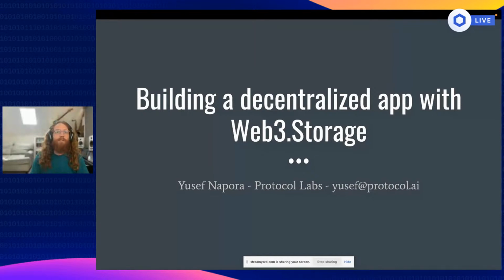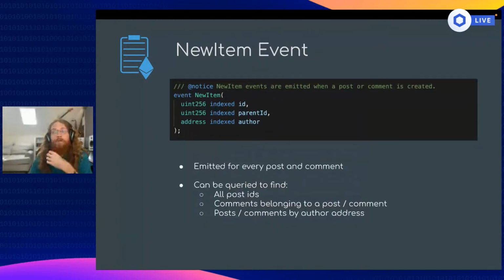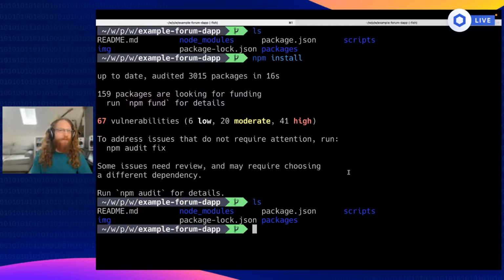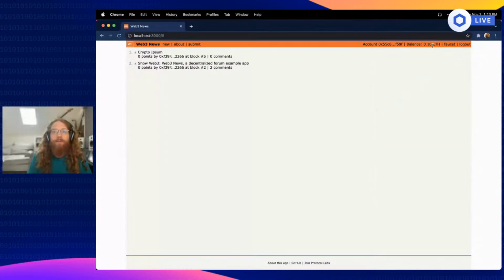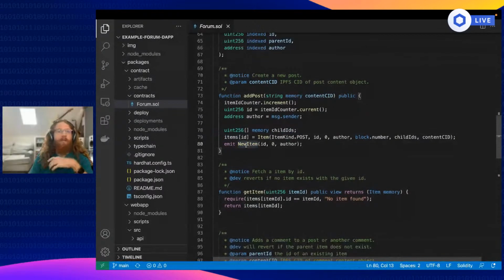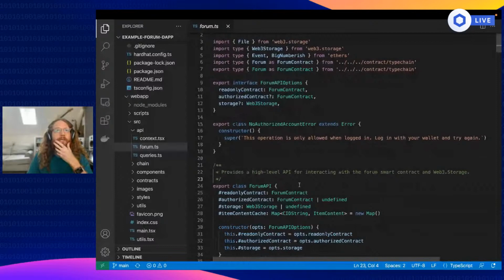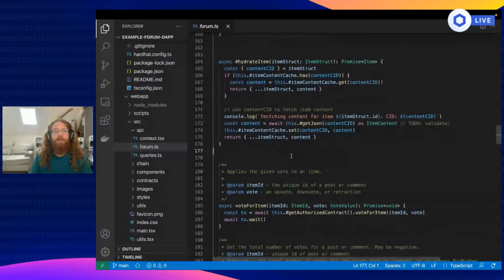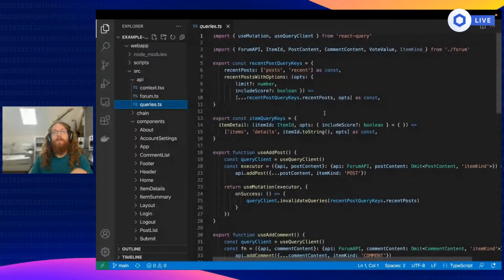dApp tutorial by IPFS/Filecoin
This workshop will be led by Yusef Napora from IPFS/Filecoin